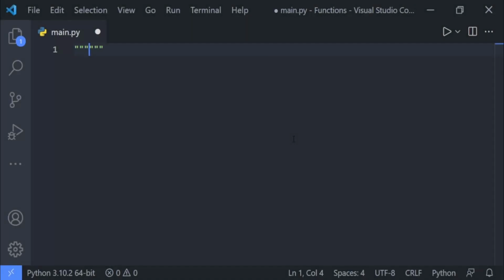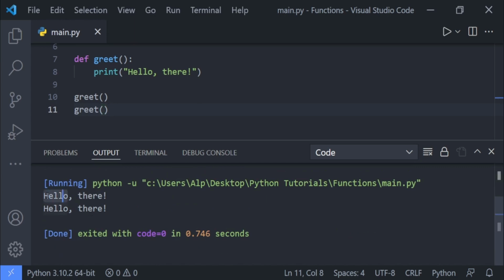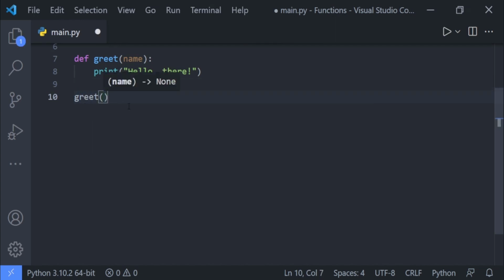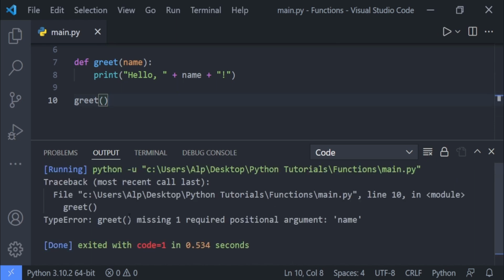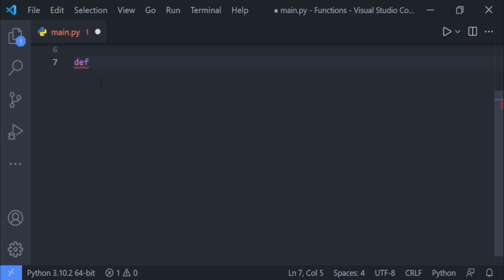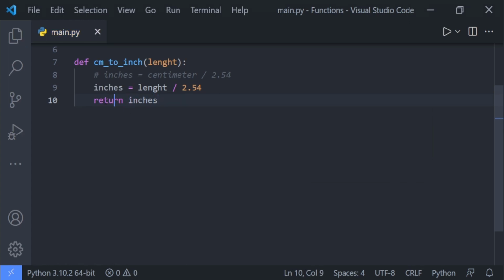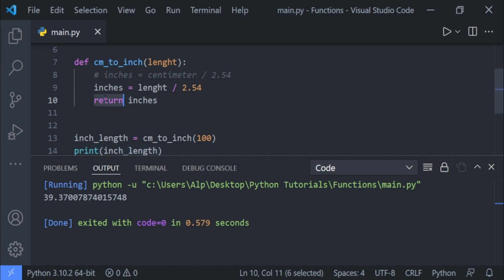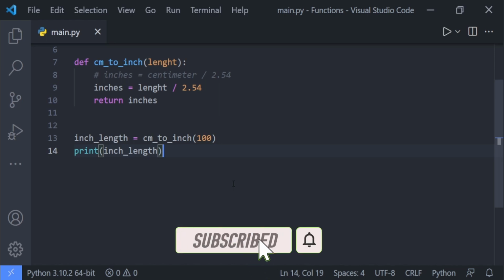Functions (+ Project) | Python Tutorial for Beginners #11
Functions are significant in Python for using a block of code more than once. You can define parameters of a function in Python so that you can later pass in data, or arguments when you are calling the function. This way of function implementation helps developers implement the Don't Repeat Yourself concept much better in Python.

Do you want to learn Python in 2022 as a beginner? or have you ever wondered "How to learn Python in 2022? ", "Is Python still relevant in 2022?" If your answer was yes, then you are on the right place! This video is the first one in Python Tutorials for Beginners series.

⭐️ Tags ⭐️
- Importance of Functions
- Arguments vs Parameters
- Optional and positional arguments